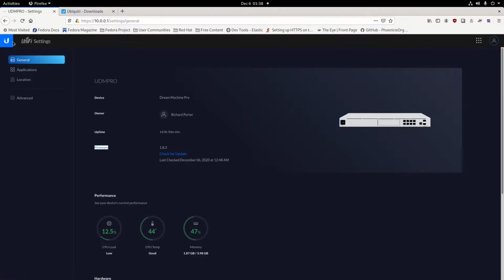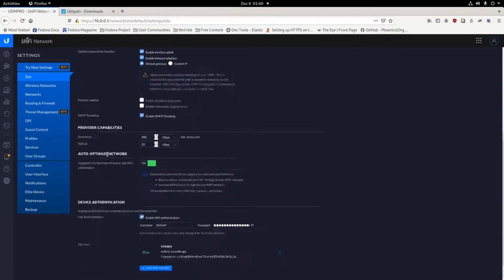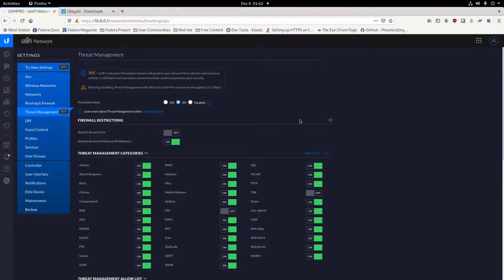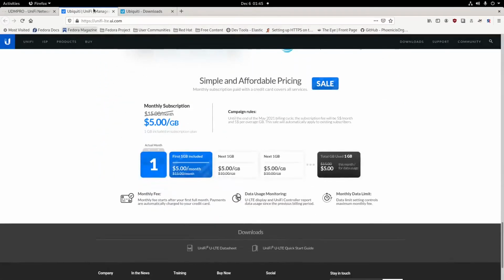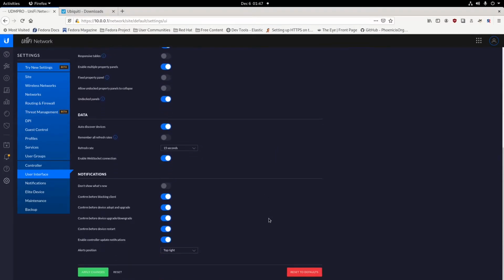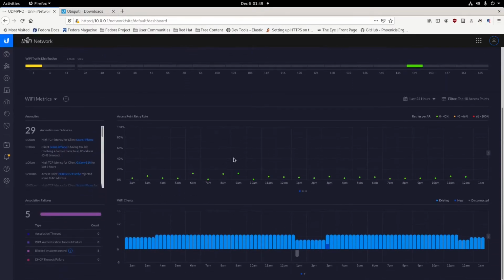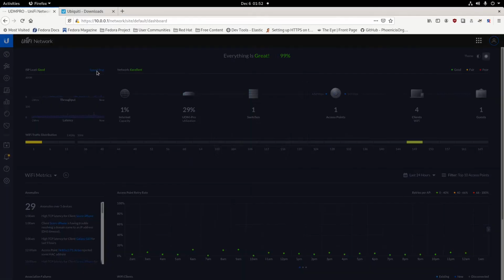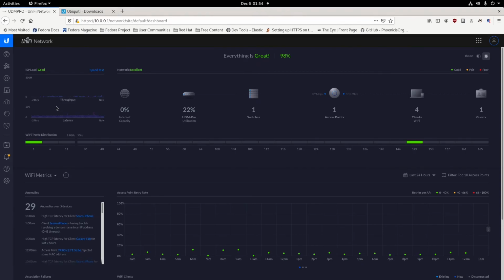Dream Machine Pro 1 8 3 update and switch update 6.0.41.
This is about the Dream Machine Pro 1.8.3 update and switch update to 6.0.41. Is it time to upgrade.